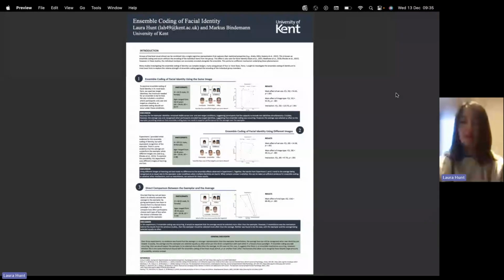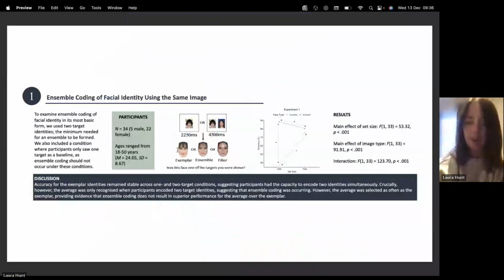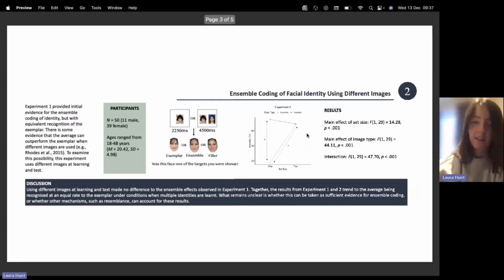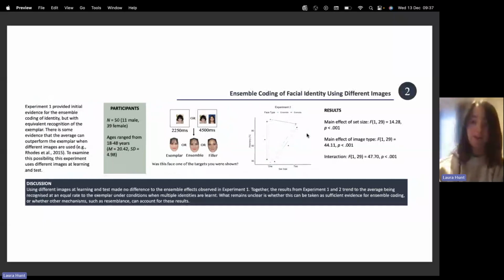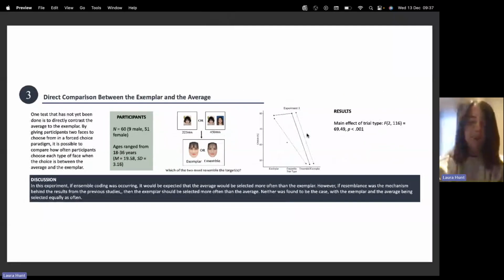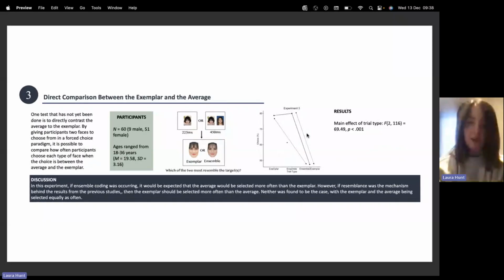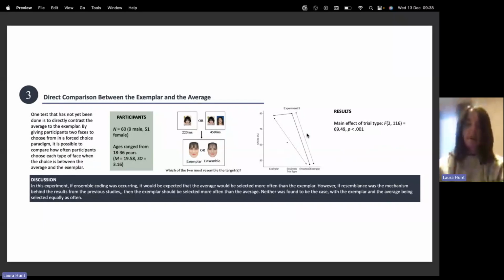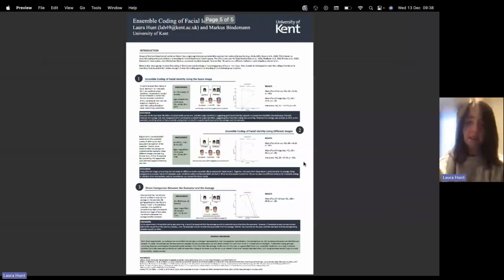10. Laura Hunt (Wednesday)